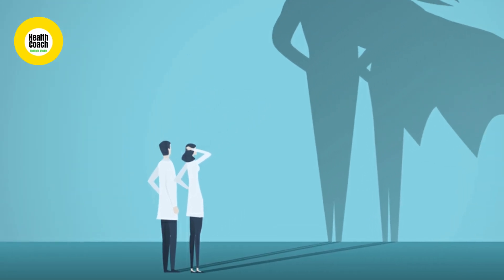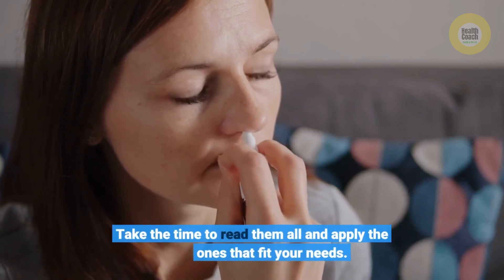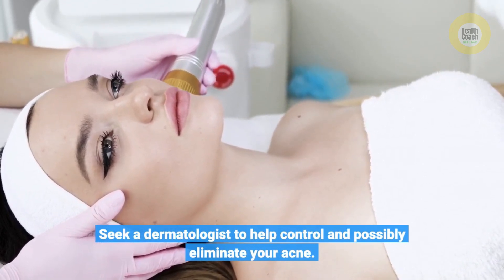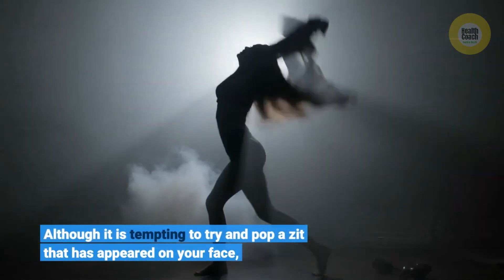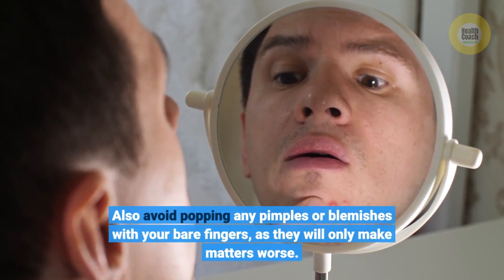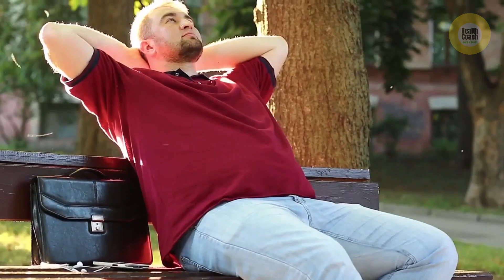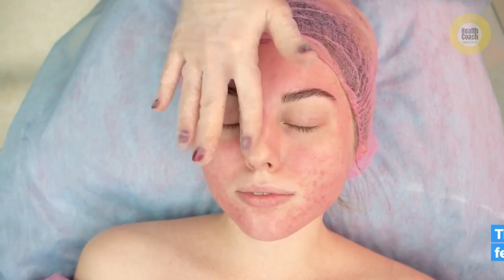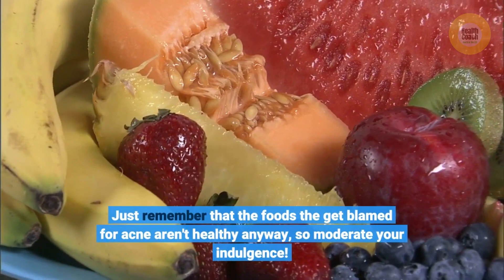Looking For Acne Free Skin Try These Suggestions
Learning methods to care for your acne is going to help you improve your complexion. There are several tips that can be used to help you take care of this problem and many of them are included in this video. Take the time to read them all and apply the ones that fit your needs. Cutting down on sugary, fatty, or otherwise unhealthy foods is one way to prevent acne.

Acne breakouts are often the result of greasy, dirty skin, which clogs the pores on your face. Reducing your consumption of greasy and sugary foods leads to better health and a decreased risk of acne breakouts. Seek a dermatologist to help control and possibly eliminate your acne. They are involved with skin health and can help you make your skin healthier...